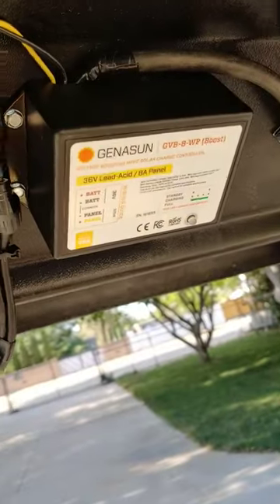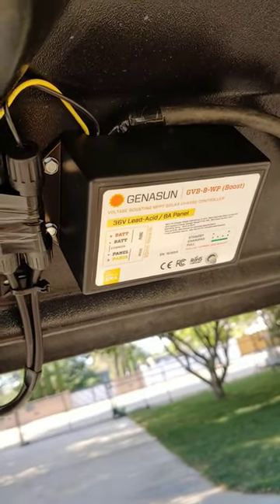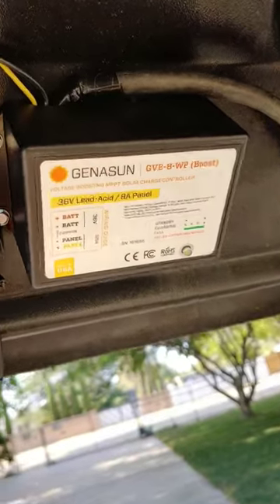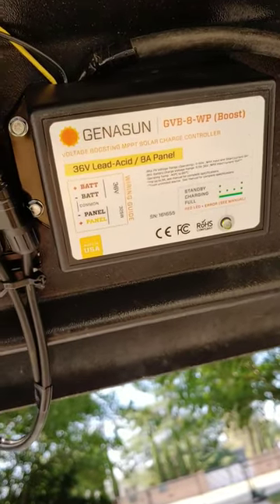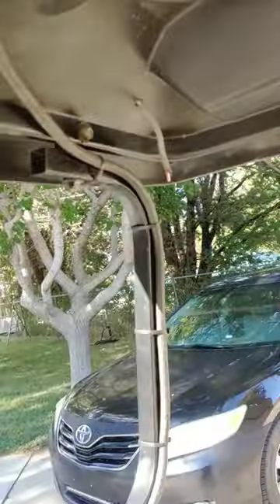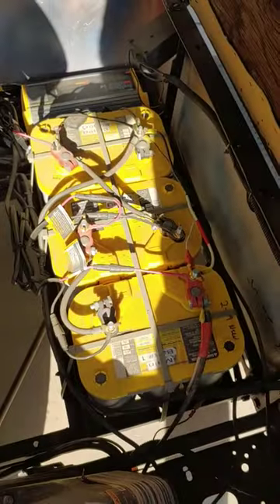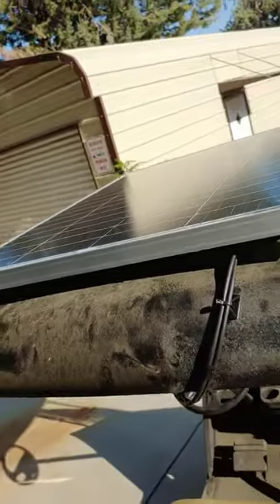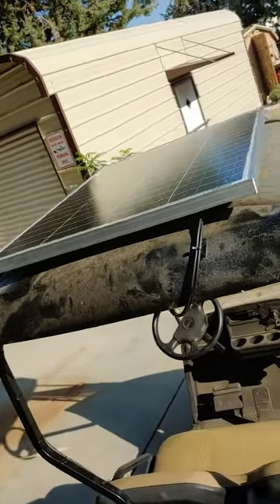EZ GO txt upgrade